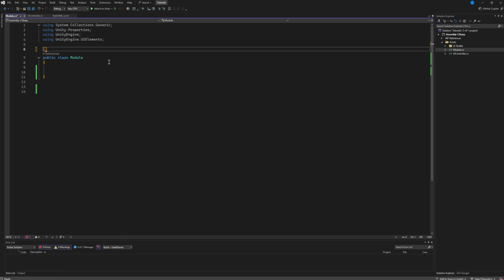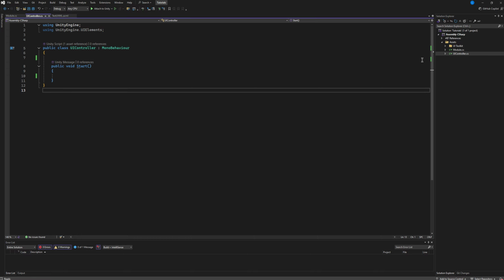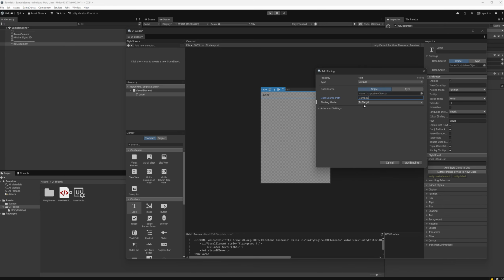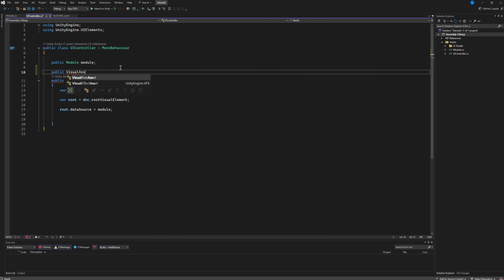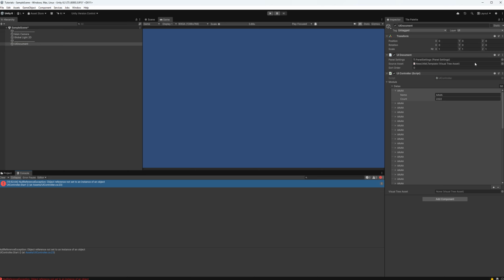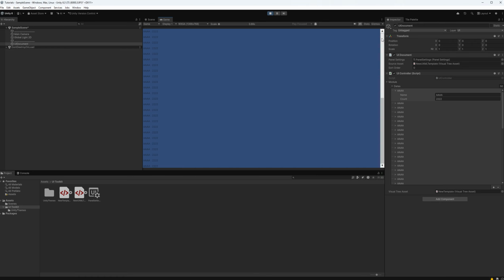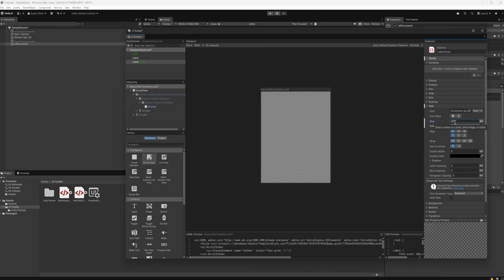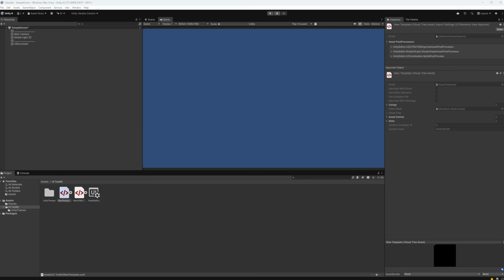Dynamic Lists in Unity UI Toolkit